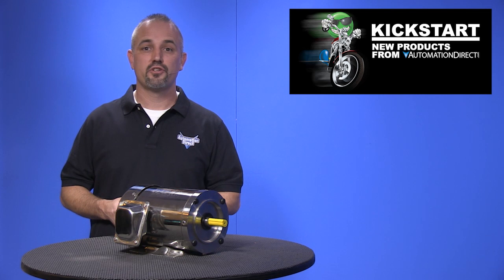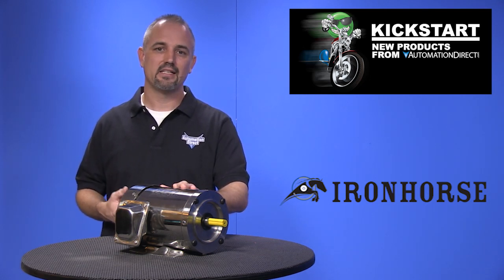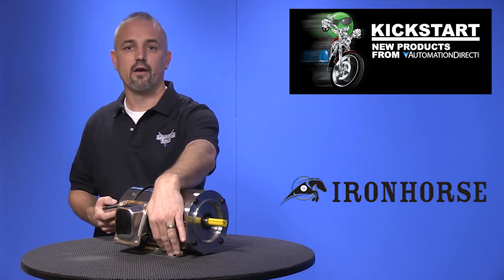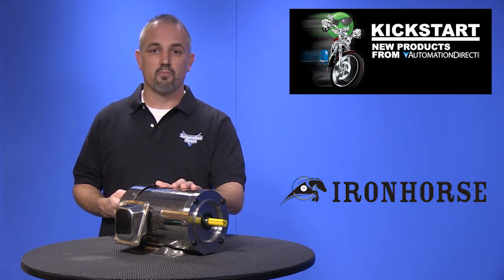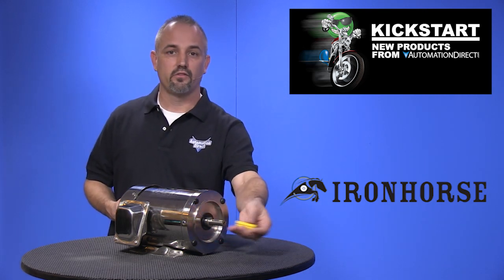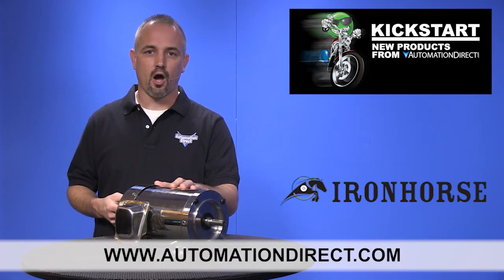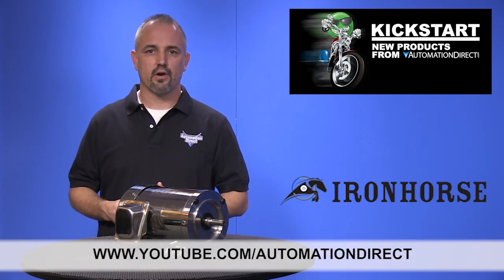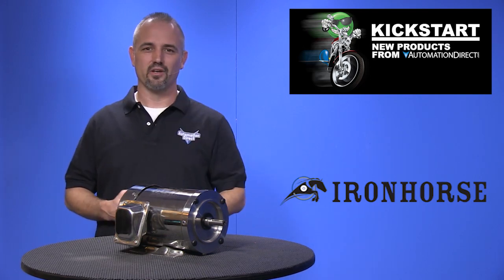IronHorse General Purpose Stainless Steel AC Motors from KickStart at AutomationDirect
IronHorse™ stainless steel AC motors are designed for IP56 washdown applications!
Case, JBox and fan shroud are made of 304 stainless and the motor shaft is 303 stainless. Also installed for moisture protection are double lip seals, O-rings on end-bells, stainless steel drain plugs and a seal-tight cable gland.
The IronHorse™ stainless steel motors lineup includes:

TEFC 56C-frame 3-phase motors with stainless steel frame and rigid base, 1/3 to 2 hp
TEFC 56C-frame 3-phase motors with stainless steel frame and round body, 1/3 to 2 hp
1-year warranty on stainless steel IronHorse AC motors